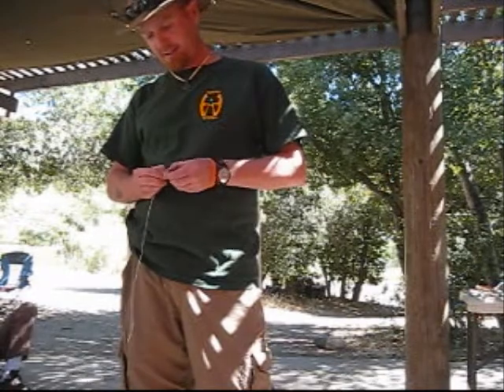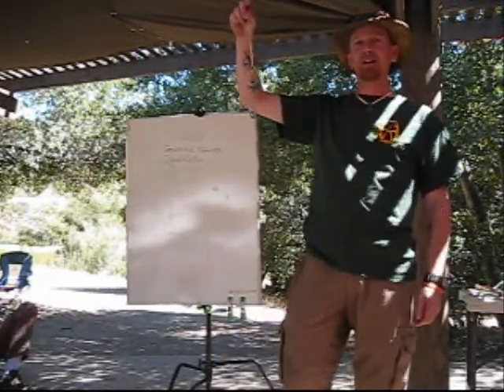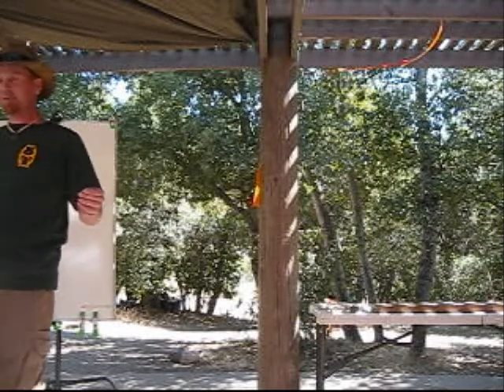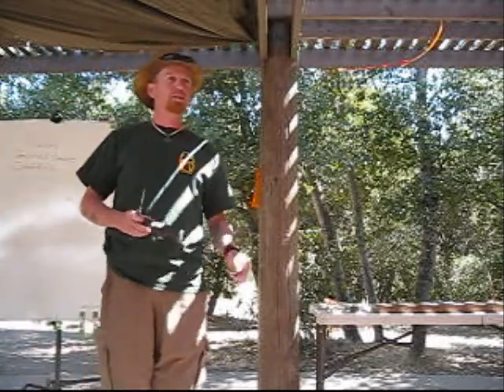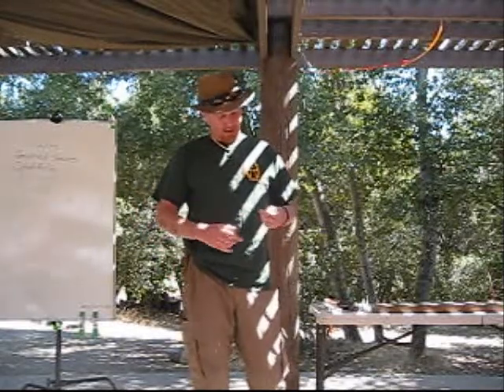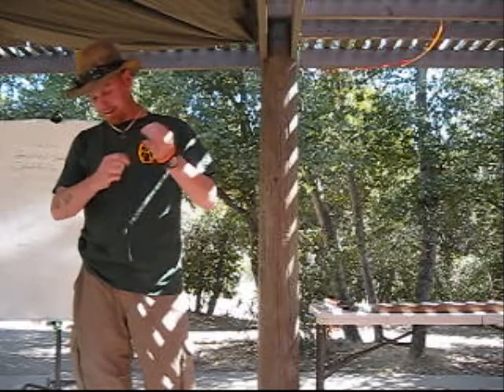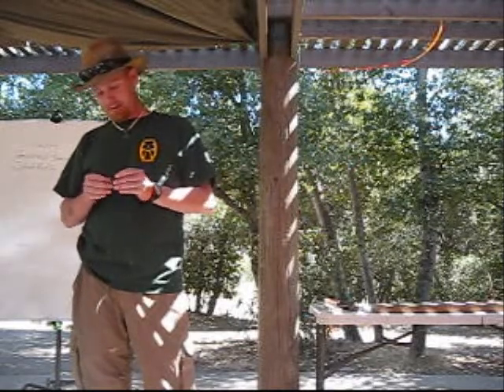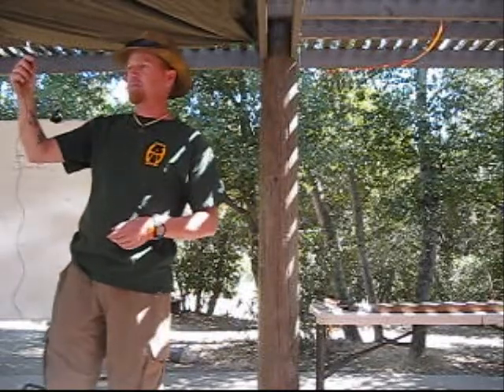Critter Gitter's Class at Dirt Time 2011 Part 2 of 3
Steve "Critter-Gitter" Davis from the Pathfinder school in Ohio, teaches Dirt Time students all about trapping and snaring small game in a survival situation.